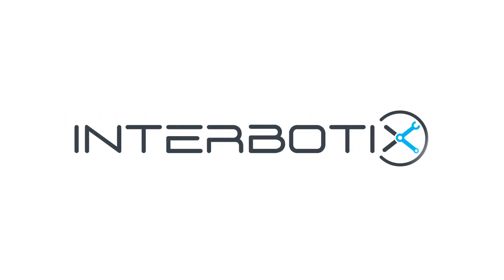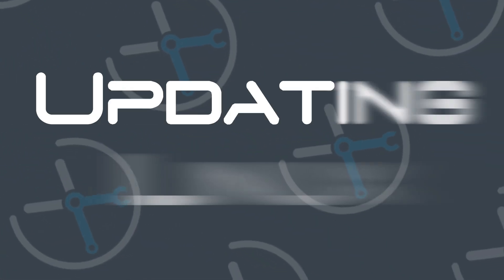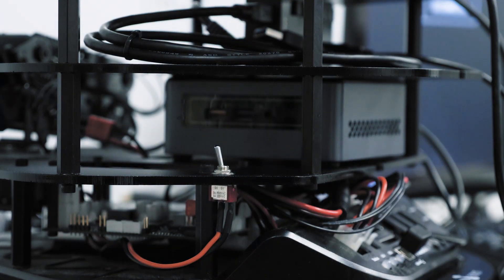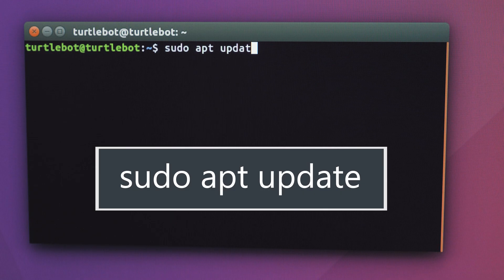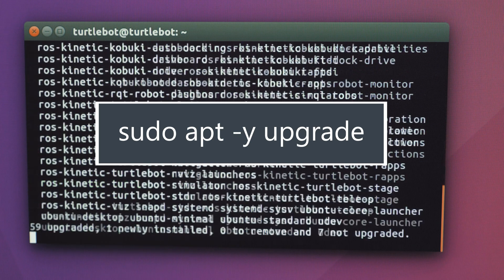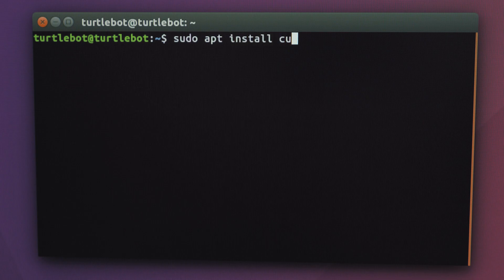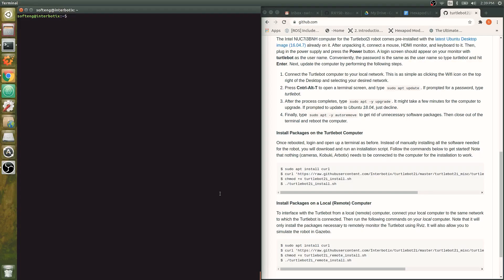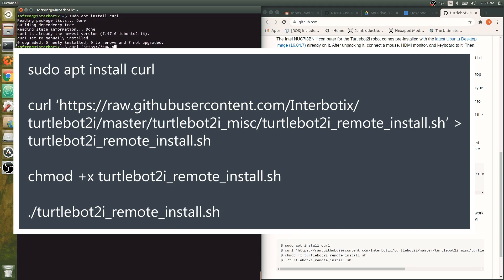Turtlebot 2i ROS Installation Guide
Quickly install ROS on your Turtlebot 2i With our Turtlebot 2i Installation Guide.